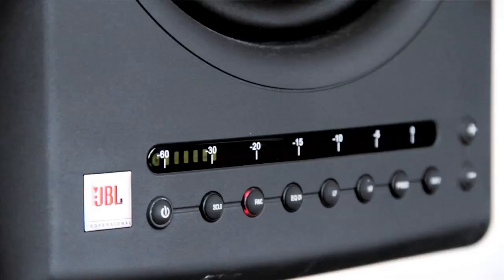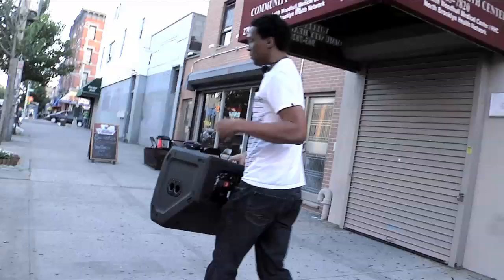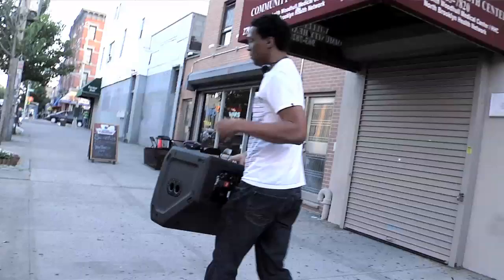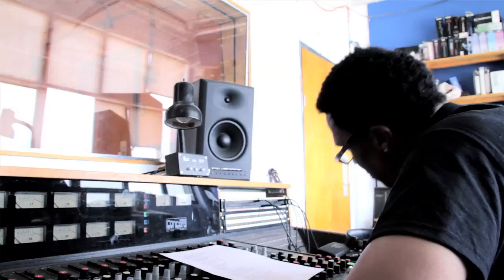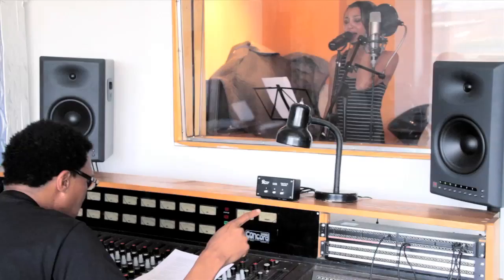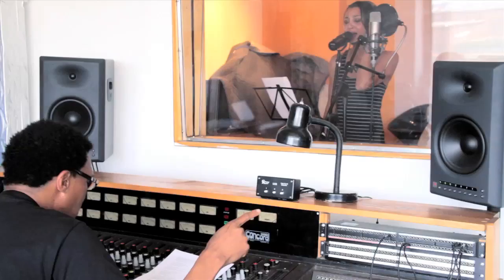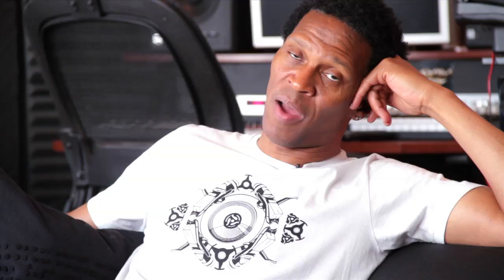Keith Shocklee on JBL LSR4300's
Keith Shocklee talks about his recent project with Disney and his JBL LSR4300 speakers. "The LSR's is what I need, it gives me the confidence that I know when I'm finished I get what I hear. It lets me hear the truth"